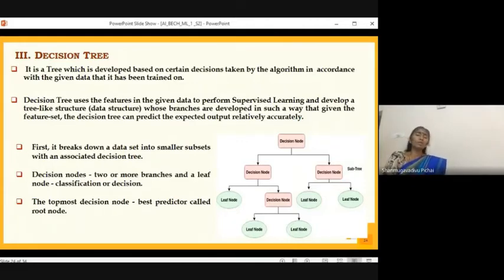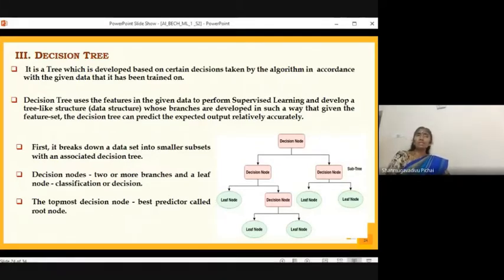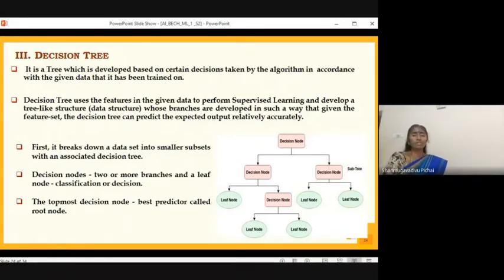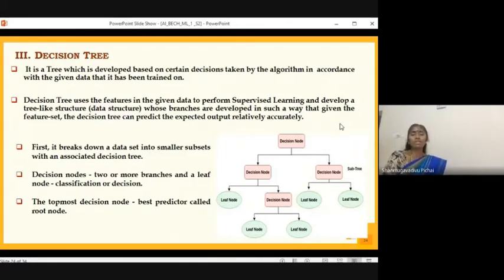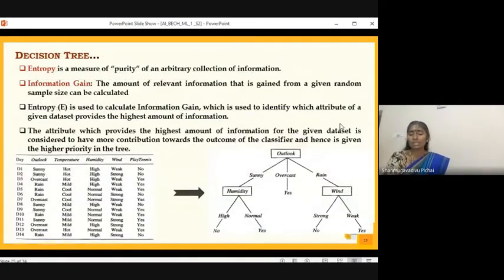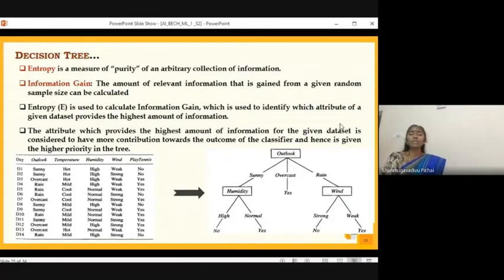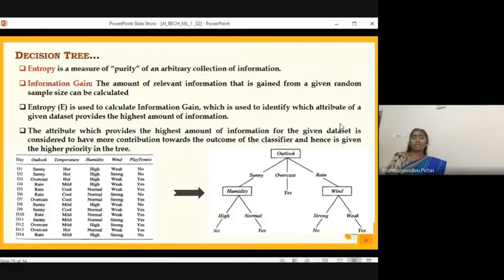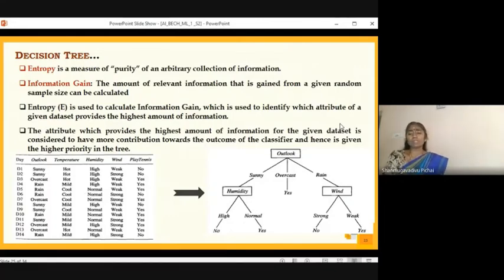BECH RUSA AI Course Lecture 2 B2